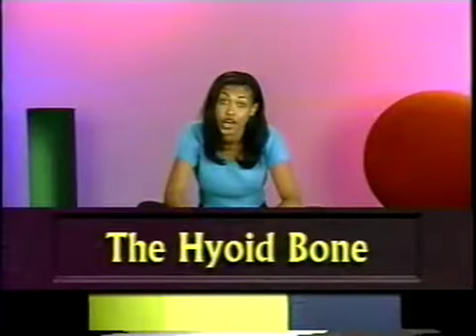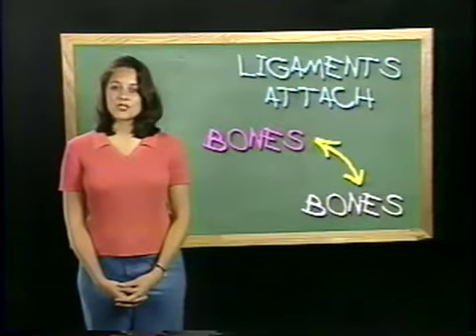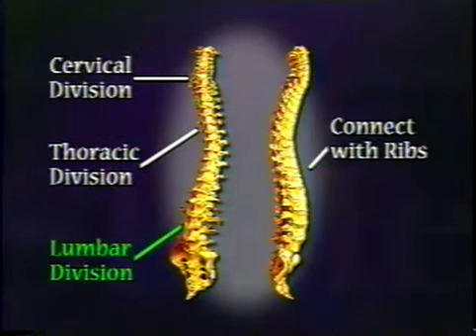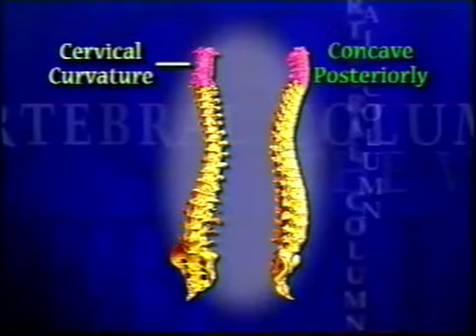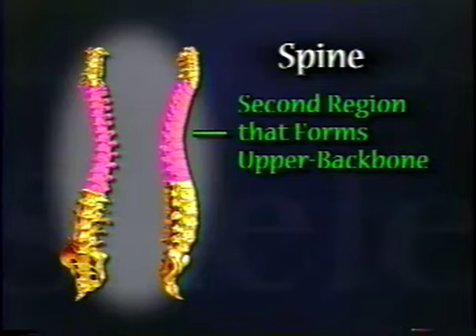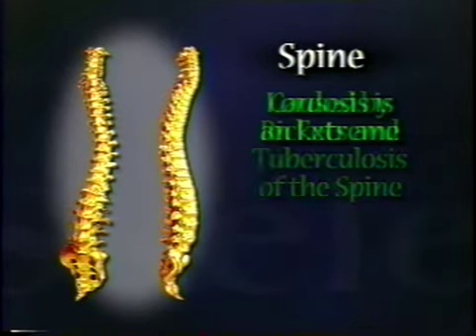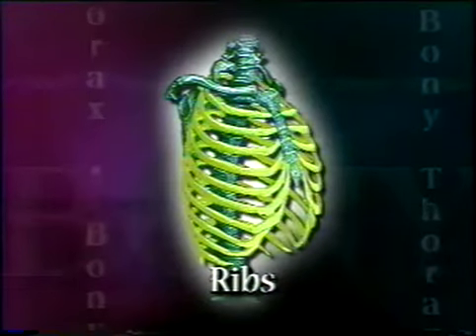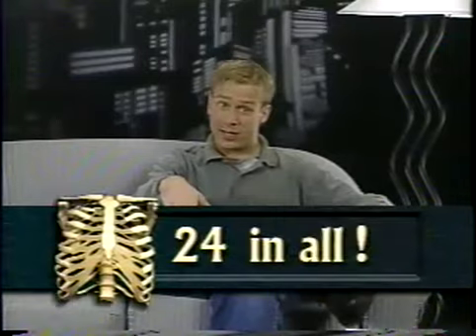The axial skeleton